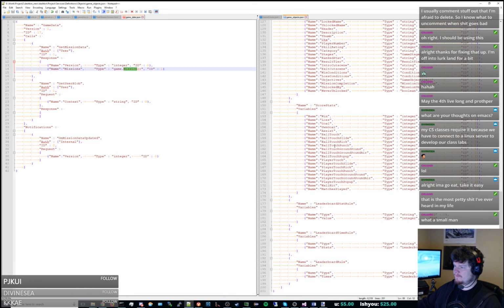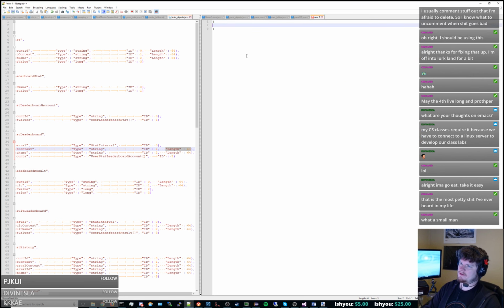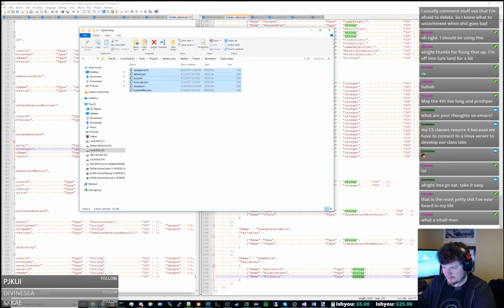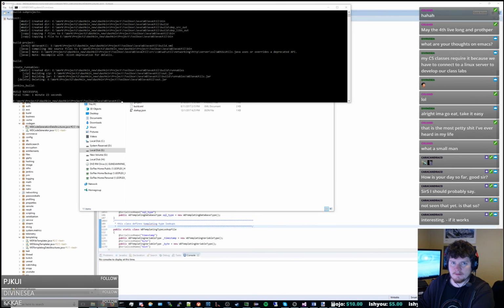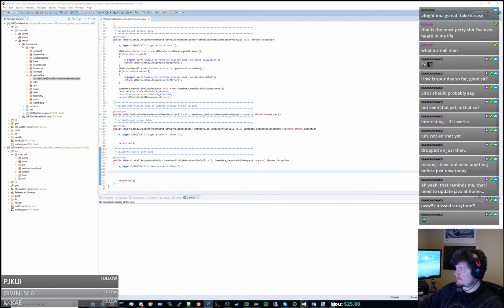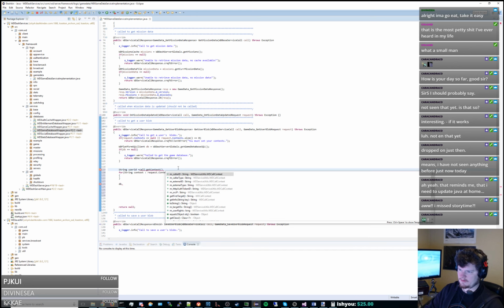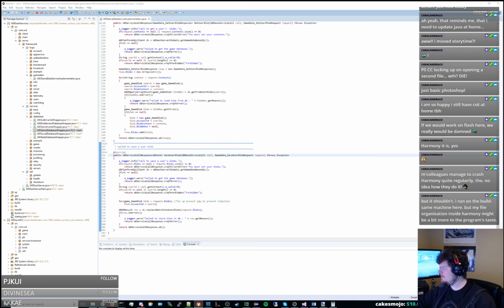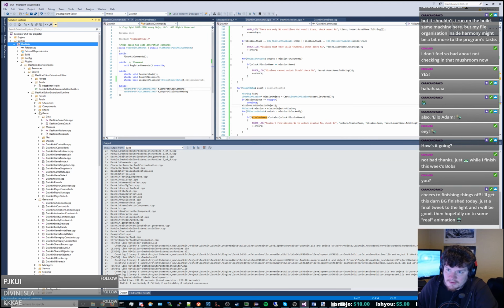ambientenergy101 devs Dashkin 912